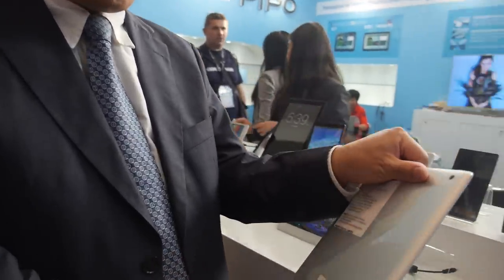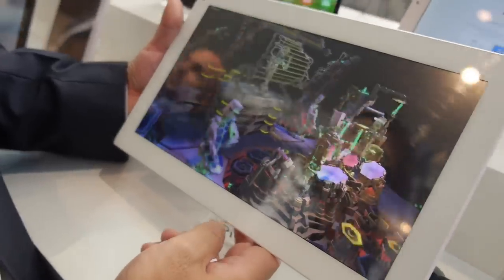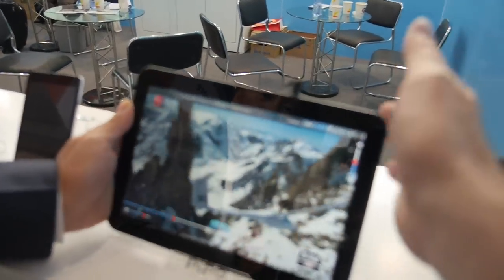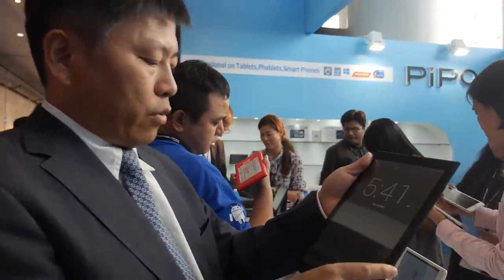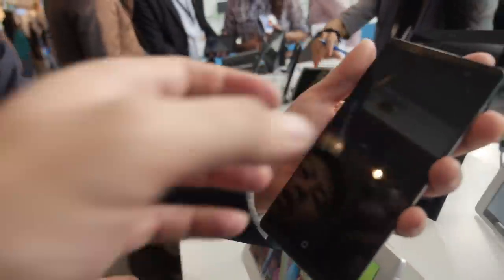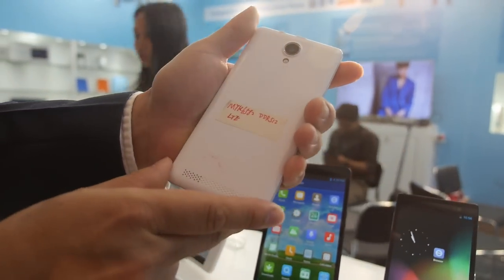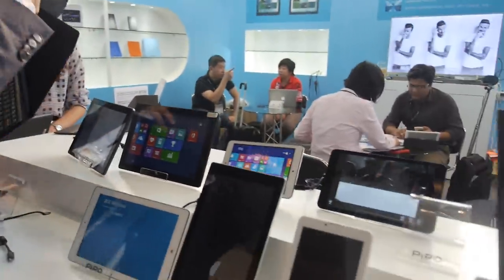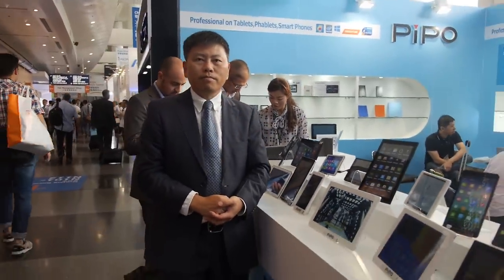Pipo P1+ RK3288 thinner/lighter, 3D Tablet, 11.6" Tablet, LTE, Phablets and more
shows their latest RK3288 tablets including the new Pipo P1+ with thinner lighter Retina iPad Air display and more compact form factor with 9,800mAh battery and MHL for 4K output and UltraStick for optional 3G/4G support. Pipo also shows their new 11.6" FHD Tablet. Pipo also shows their new glasses free 3D Tablet with a quite amazing system that follows your eyes using the front facing camera to adjust the glasses free 3D effect to however far one person is looking at it when it's displaying 3D content. They also have 4G LTE on 10.1" MediaTek MT6592+MT6290 dual chip LTE. Pipo also shows some Marvell PXA1L88 Quad-core ARM Cortex-A7 LTE Phablets at 7" and 6" size. Then Pipo does Intel 7", 8", 8.9" and 10.1" running Windows 8.